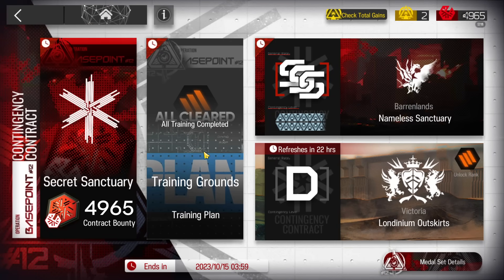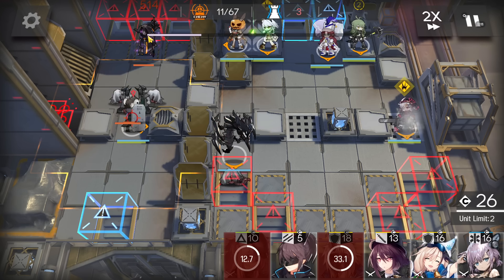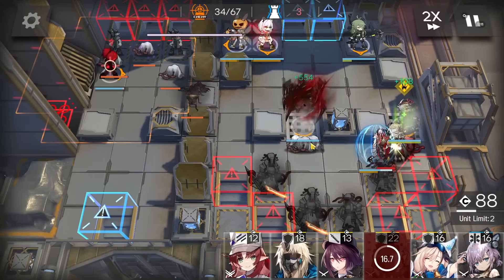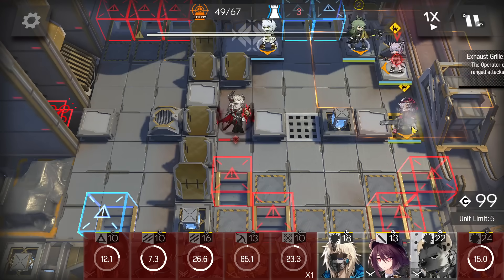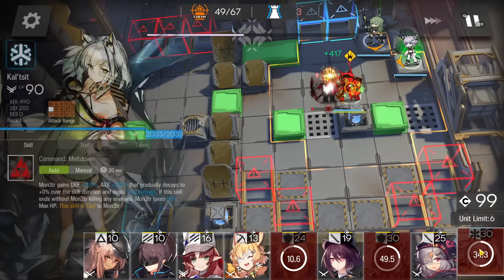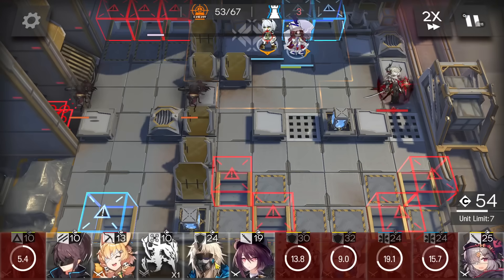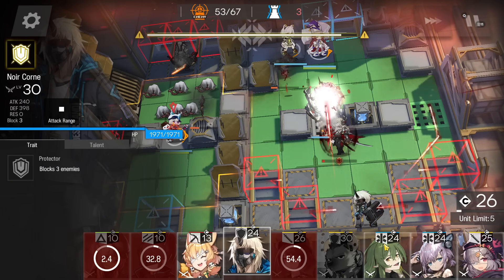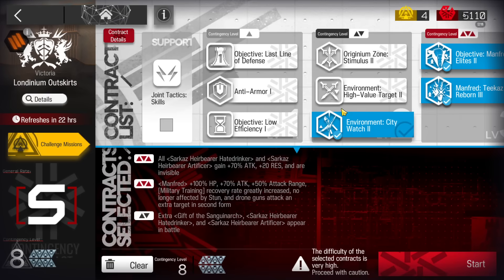CC#12 Daily Stage 10 - Londinium Outskirts Risk 8 | Low End Squad |【Arknights】